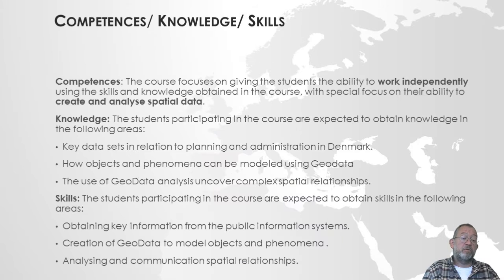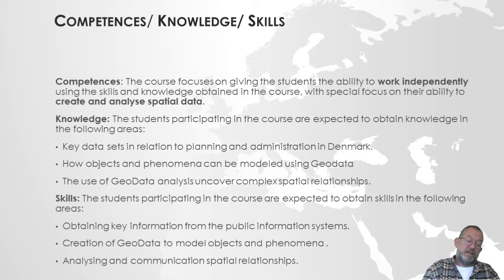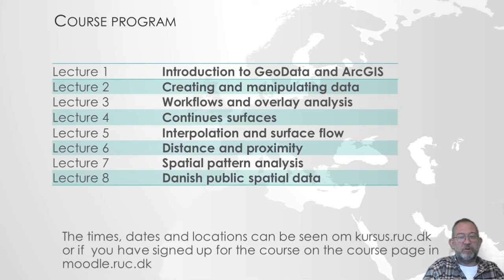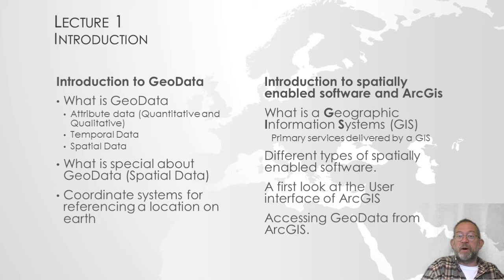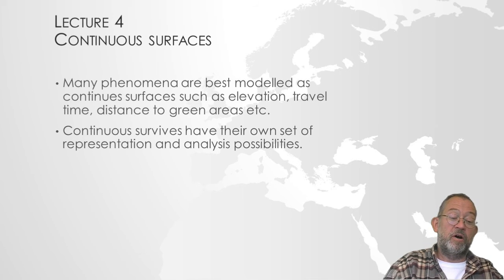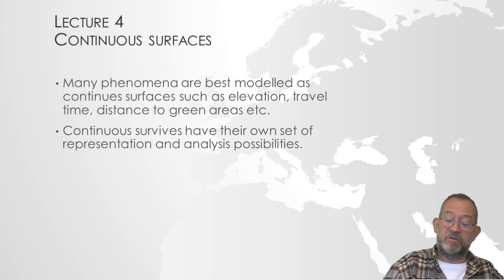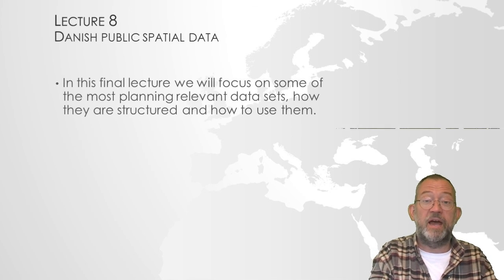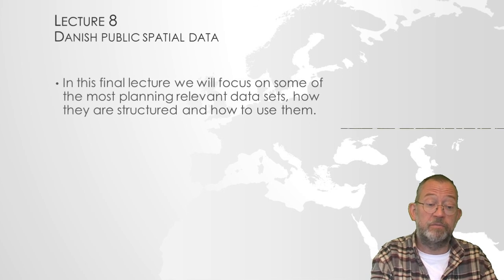Course Introduction to RUC GIS K1 (Masters level)